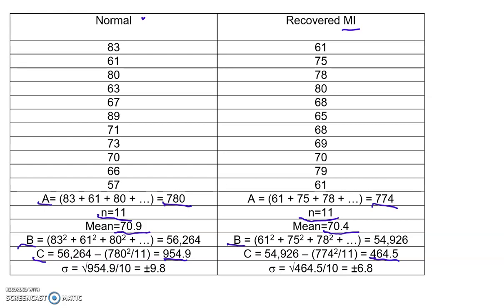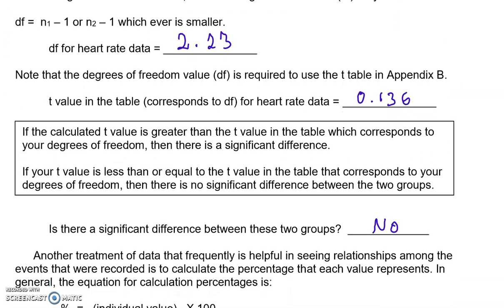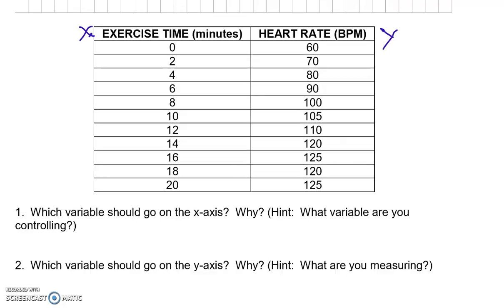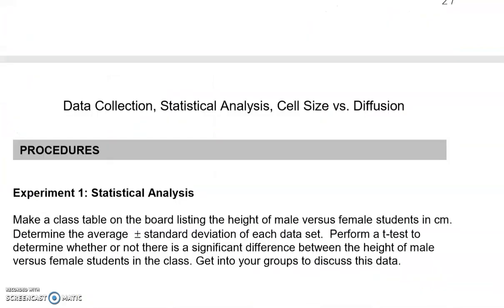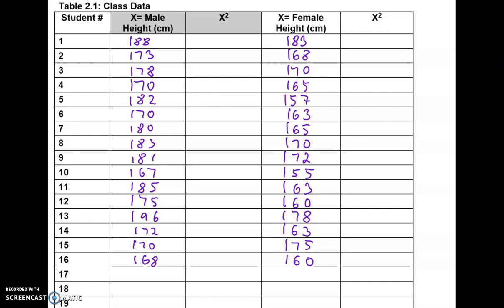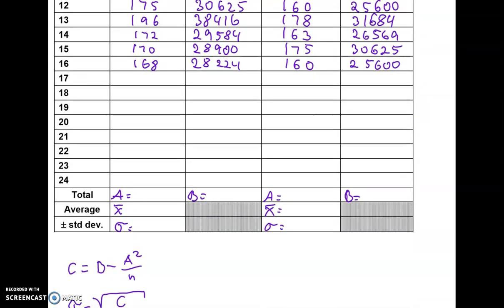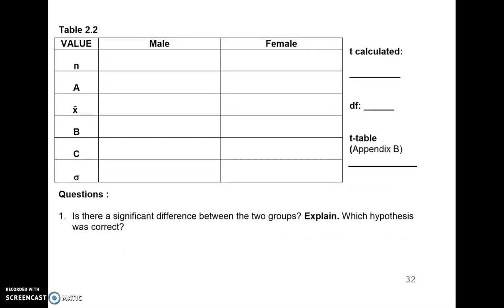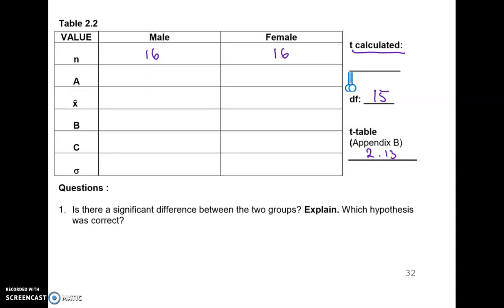Physio lab 2 part 2